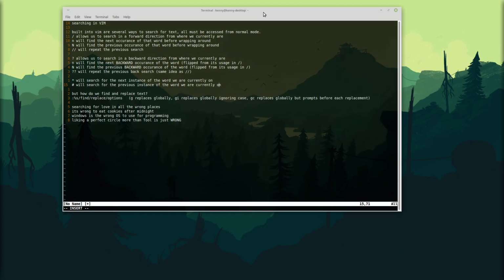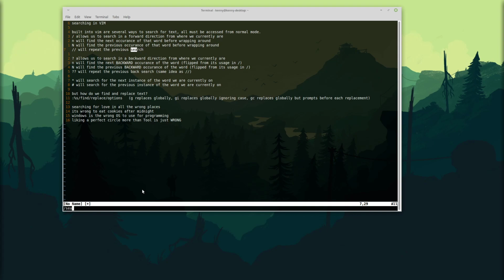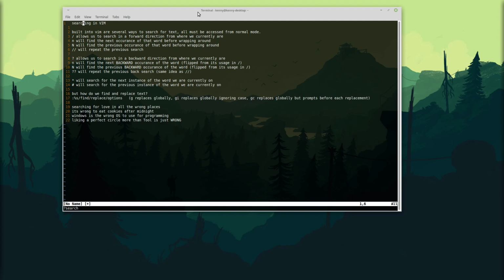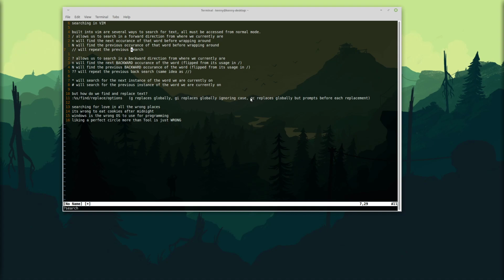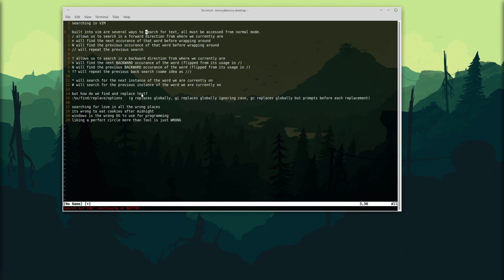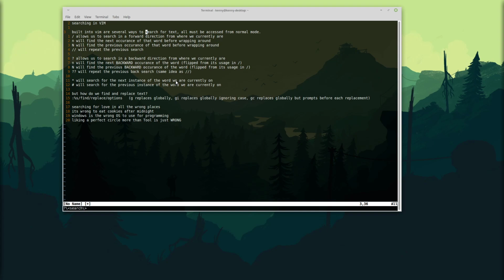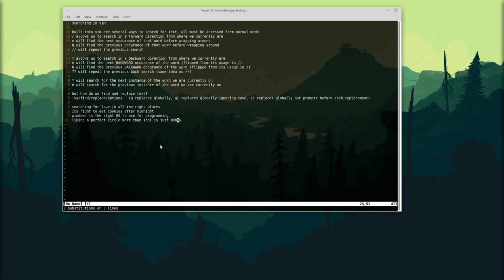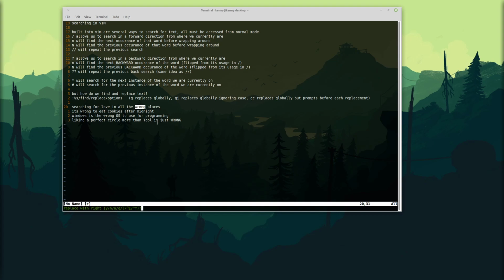Vim Tutorial Part 2 - How to Find and Replace text in Vim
In this video I cover how to find text in vim using the / ? * and # commands.

Dash
Xh9PXPEy5RoLJgFDGYCDjrbXdjshMaYerz

Zcash
t1aWtU5SBpxuUWBSwDKy4gTkT2T1ZwtFvrr

Chainlink
0x0f7f21D267d2C9dbae17fd8c20012eFEA3678F14

Bitcoin Cash
qz2st00dtu9e79zrq5wshsgaxsjw299n7c69th8ryp

Etherum Classic
0xeA641e59913960f578ad39A6B4d02051A5556BfC

USD Coin
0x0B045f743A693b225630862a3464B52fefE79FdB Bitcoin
bc1qyj5p6hzqkautq4d3zgzwfllm7xv9wjeqkv857z

Ethereum
0x35B505EB5b717D11c28D163fb1412C3344c7684d

Litecoin
LQviuYVbvJs1jCSiEDwWAarycA4xsqJo7D

DOGE
D7MPGcUT4sXkGroGbs4QVQGyXqXd6QfmXF